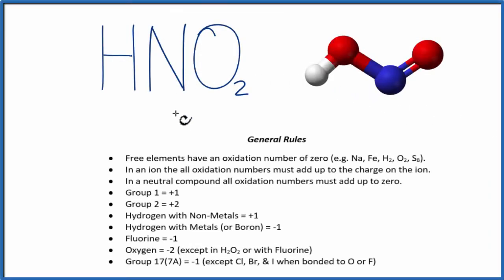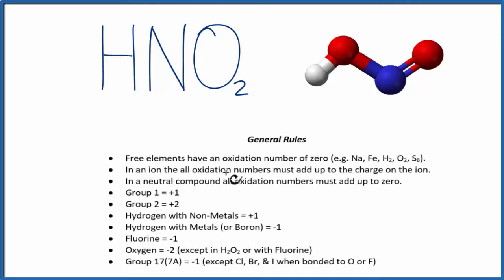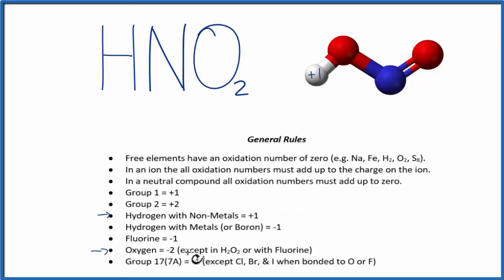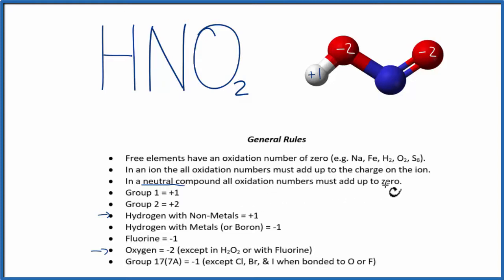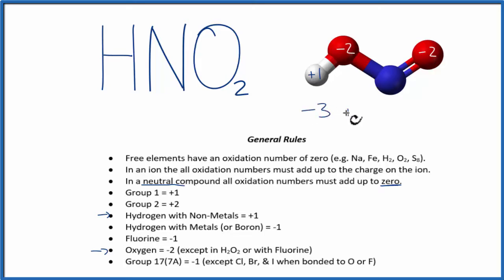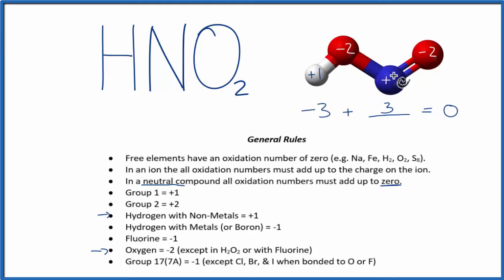how to find the oxidaton number HNO2 Nitrous acid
How to find the Oxidation Number for N in HNO2     (Nitrous acid)
To find the correct oxidation state of N in HNO2 (Nitrous acid), and each element in the molecule, we use a few rules and some simple math.

First, since the HNO2 molecule doesn’t have an overall charge (like NO3- or H3O+) we could say that the total of the oxidation numbers for HNO2 will be zero since it is a neutral molecule.

Here it is bonded to N so the oxidation number on Oxygen is -2. Using this information we can figure out the oxidation number for the element N in HNO2.